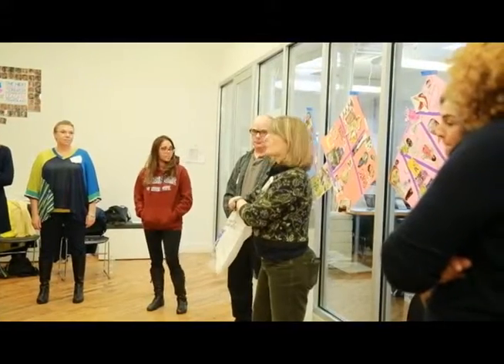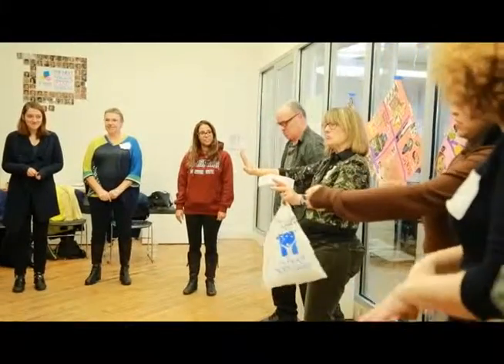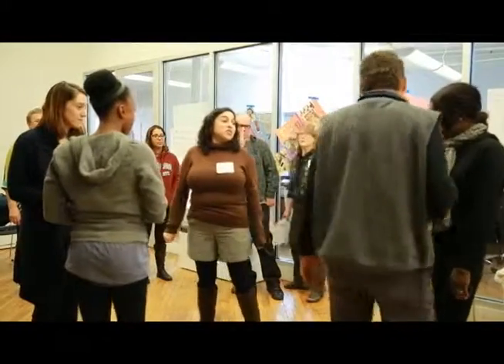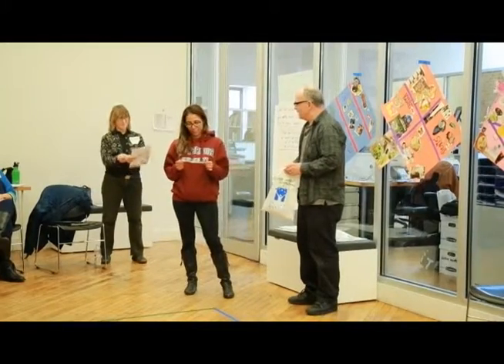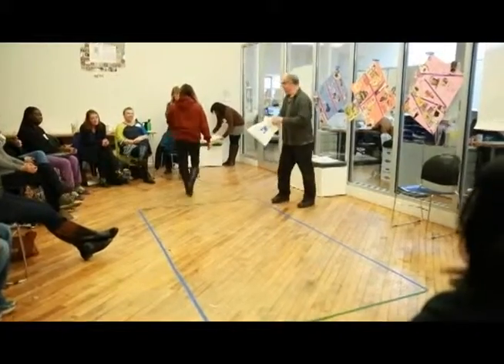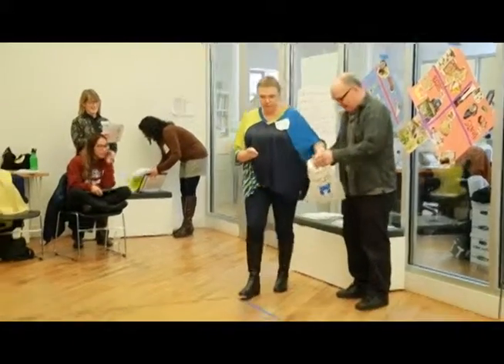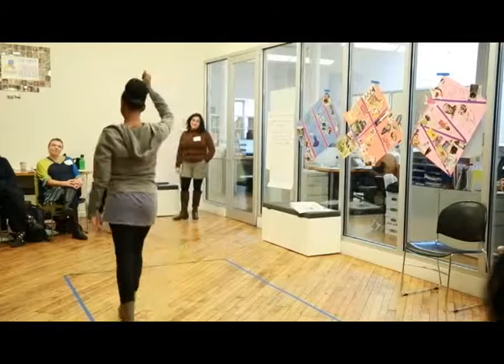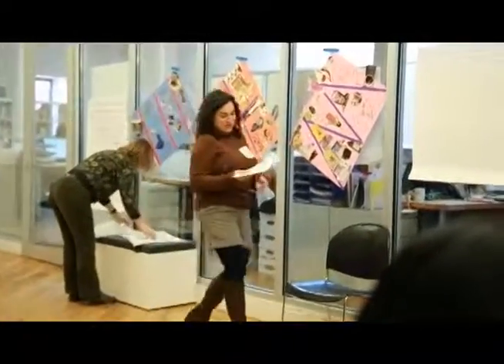MAK VID MIME TIME converted